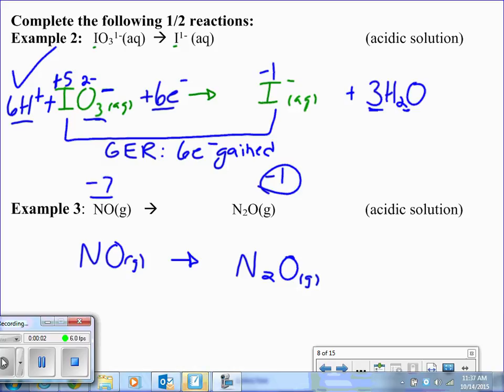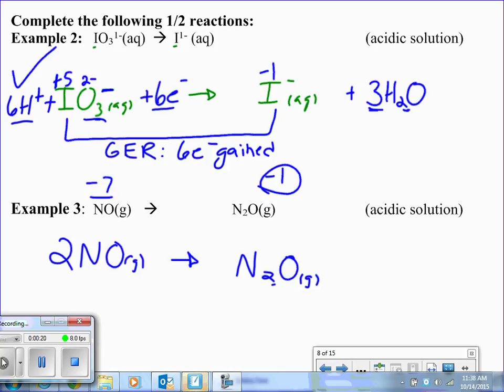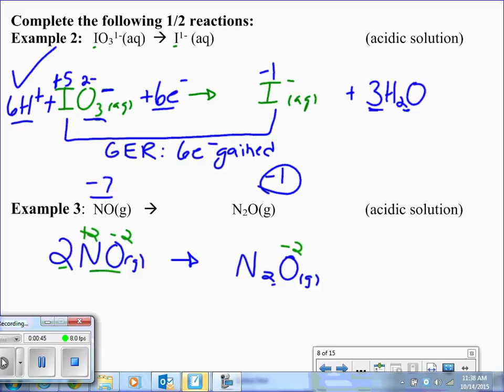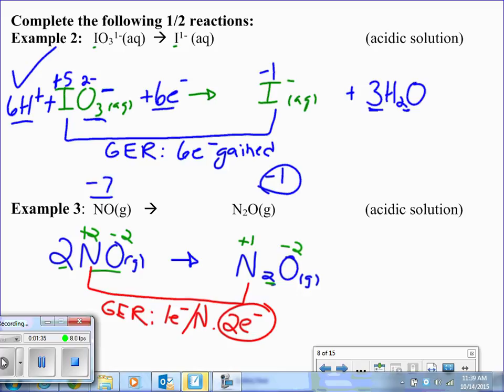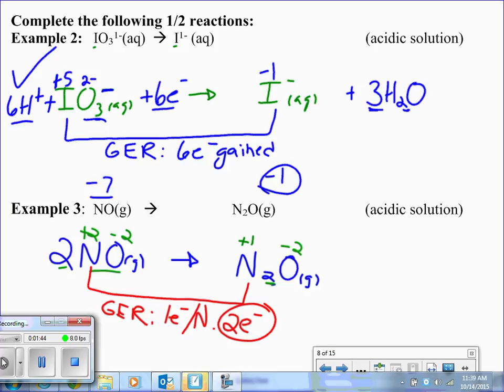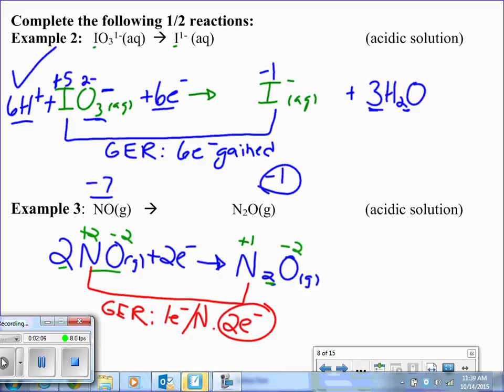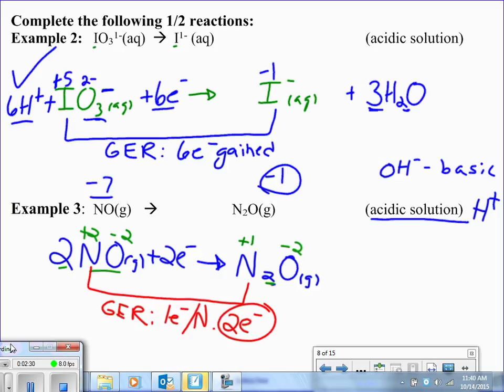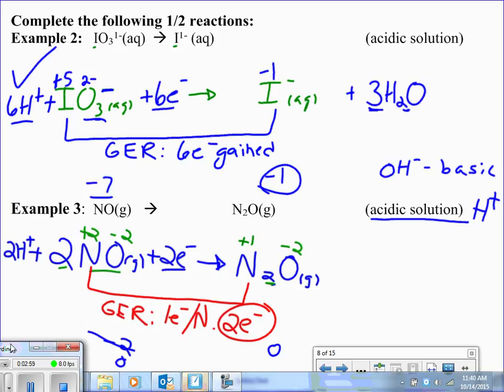Balancing ex 2